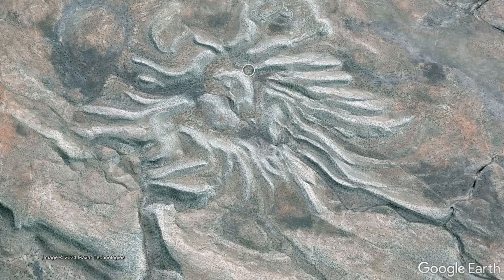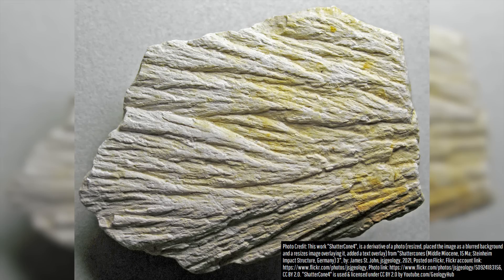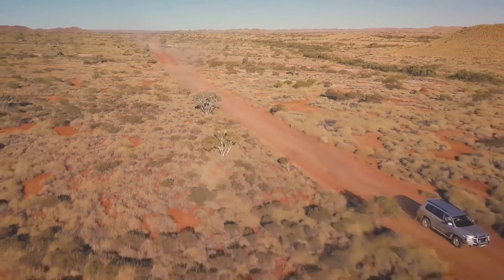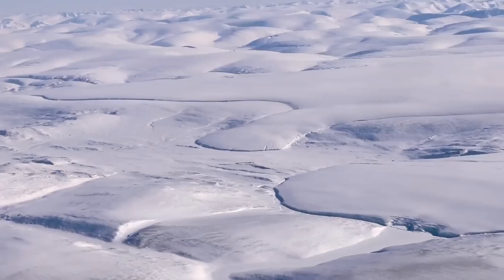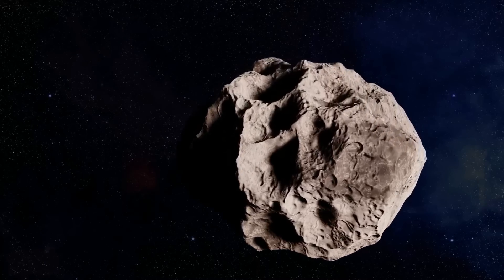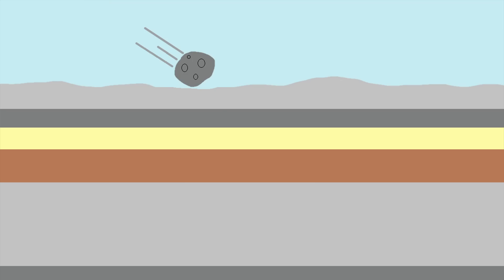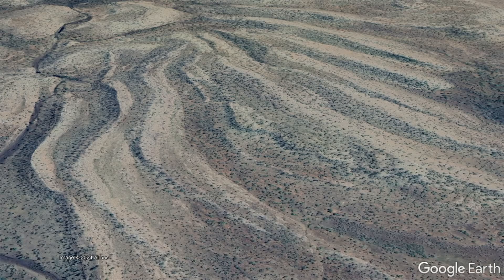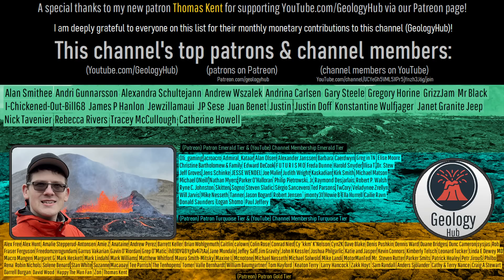Australia's Strange Spider Impact Crater; Unusual Geology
In Australia, there are what appear to be more than a dozen spider legs in a geologic formation in the remote outback. It is for this reason that the impact crater it is apart of is known as Spider Crater. This video will discuss how this strange geologic formation formed, how its age was likely during the Cryogenian period, and how large the structure is.

Estimates on asteroid diameter, velocity, tnt energy equivalent, initial crater depth, and effects from the impact (including earthquake magnitude generated and wind speeds generated) in this video were sourced using the calculator which was used with permission.

Sources/Citations:
[1] Cox, M.A., Cavosie, A.J., Poelchau, M.H., Kenkmann, T., Miljković, K. and Bland, P.A. (2021), Asymmetric shock deformation at the Spider impact structure, Western Australia. Meteorit Planet Sci, 56: 331-351.
[2] Abels, A. (2005). Spider impact structure, Kimberley Plateau, Western Australia: interpretations of formation mechanism and age based on integrated map-scale data. Australian Journal of Earth Sciences, 52(4–5), 653–664.
[3] Aneeshkumar, V. & G K, Indu & Santosh, M. & James, Shania & R. Chandran, Saranya & Padmakumar, Devika & Sajinkumar, KS. (2022). Terrestrial impact craters track the voyage of lithospheric plates. Geological Journal. 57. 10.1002/gj.4512.
[4] Abels, A.. (2001). Integrated Remote Sensing of the Spider Impact Structure, Australia -- Potential Effects of the Morphostructural Setting on Cratering.

0:00 A Strange Spider Formation
0:59 Spider Impact Crater
1:19 Cryogenian Period
2:44 Impactor Details
3:29 Spider Legs Formation